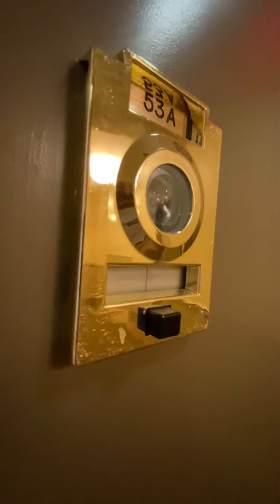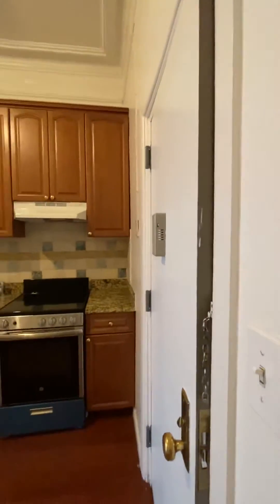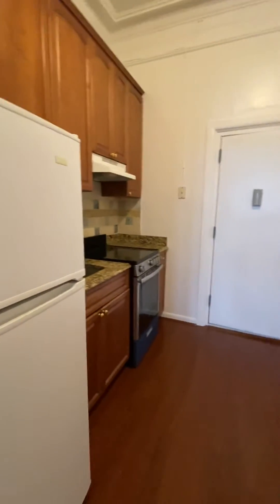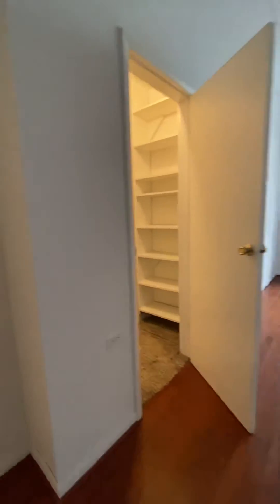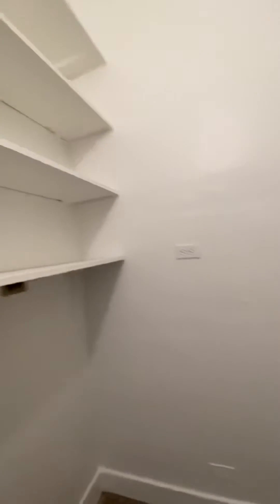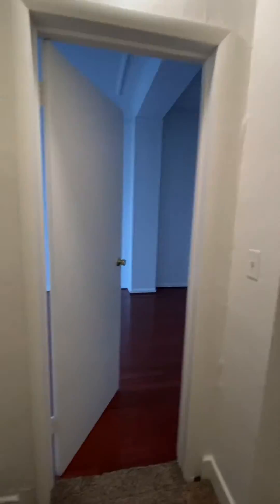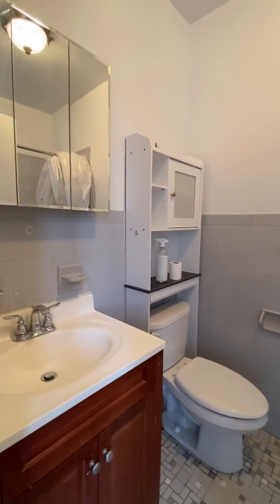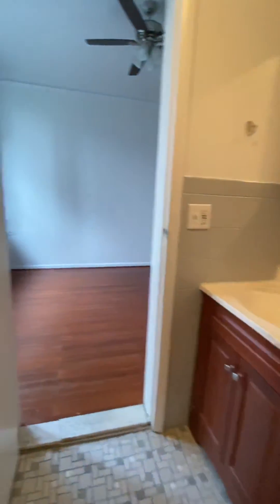140 W 69th Street 53A - Video Tour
JUST LISTED!! 69/Broadway - GORGEOUS CORNER studio. UNBEATABLE LOCATION, EXCEPTIONAL VALUE! This bright & sunny studio home features HUGE SEPARATE KITCHEN, NICE VIEWS, BIG SPACE, original prewar details, VAULTED 10.5ft CEILINGS, and 2 HUGE walk-in closets.  There's also GORGEOUS TREE-TOP VIEWS, large renovated WINDOWED bathroom, and hardwood flooring throughout.

BEST BLOCK ON THE UPPER WEST SIDE!

FUN PLACE TO LIVE! Google “West 69th Street Halloween”

IDEALLY LOCATED on tranquil tree-lined West 69th street, this gorgeous PREWAR ELEVATOR building features a 24-HOUR DOORMAN, live-in super, LAUNDRY ROOM, and the friendliest staff on the Upper West Side! Located in the heart of Lincoln Center on fabulously scenic and TREE-LINED West 69th Street, 140 W69 has the unique distinction of being the only doorman building an a Landmark brownstone block! You are a short distance from the 1/2/3/B/C Trains and cross-town transportation, as well as our wonderful local treasures: Lincoln Center, The Juilliard School, Trader Joe's, Magnolia Bakery, Sony Lincoln Square Cinemas, Columbus Avenue, and of course Central Park! WILL NOT LAST!!

f. Broccoli